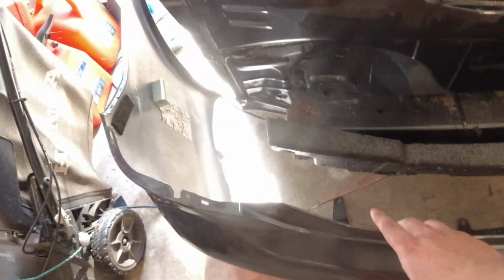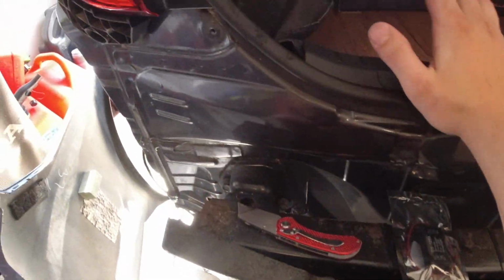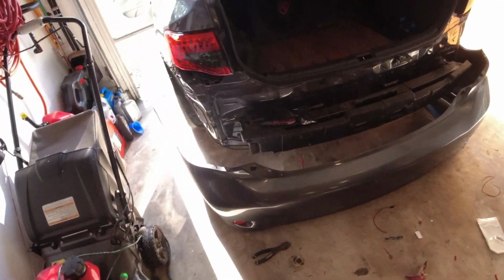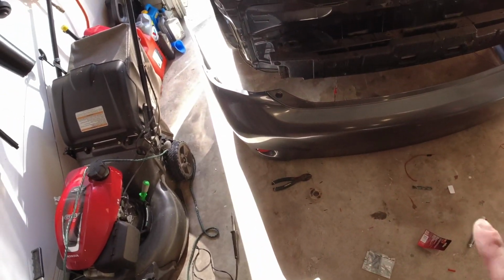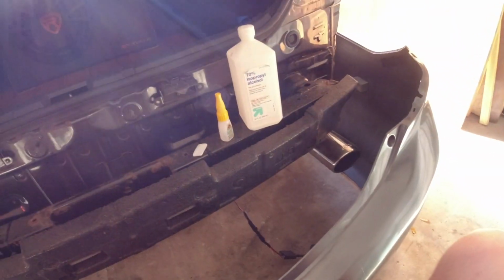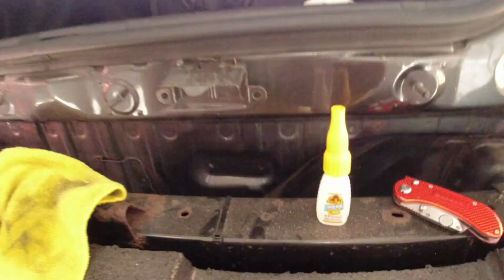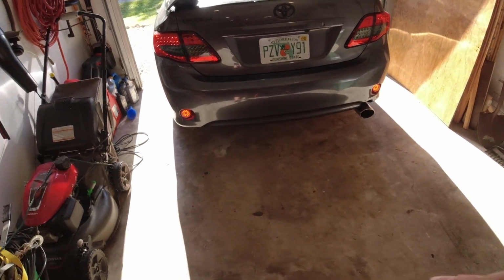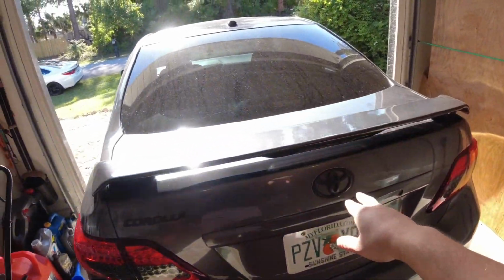Installing BLINKING BRAKE Lights in my Corolla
- Link for blinking lights
Link for bumper lights

ALL MODS ON THE COROLLA:
Borla exhaust
Rain visors
Hyper dip
Rear spoiler
Brake light vinyl
Fog lights
Tail lights
Bumper lights
Body kit
Tow strap
Hella horns
Hella horn harness
Hood struts
Cheap radio
Idoing radio
Flasher relay
Backup camera
Front camera
Keyless entry
Dash cam
Sub/ amp
Vinyl floor
Carbon fiber vinyl
Dual USB
Catch can
Catch can hoses

**UPDATED LINKS**
Camera Gear I use:
DJI ACTION 4K
SUCTION MOUNT